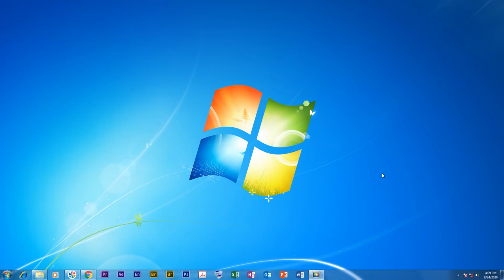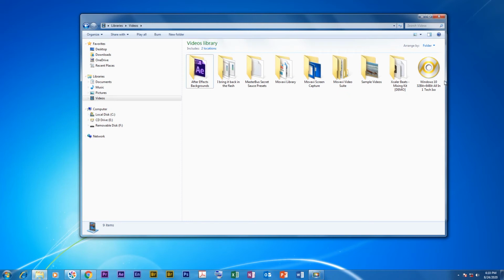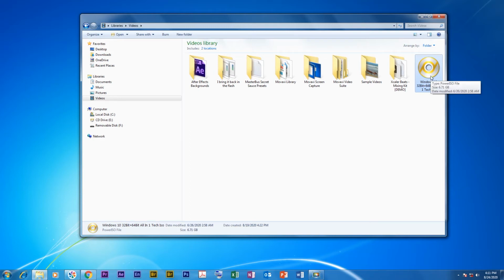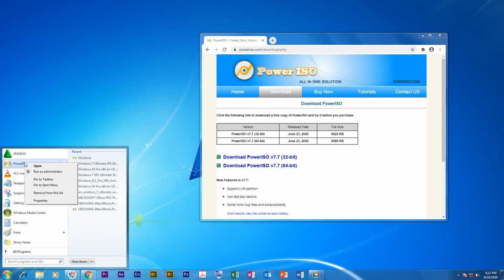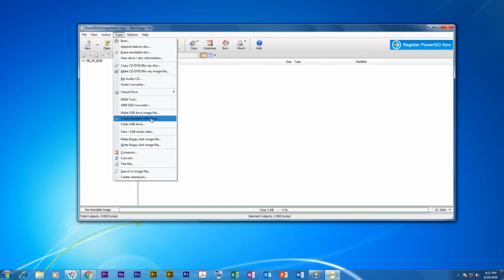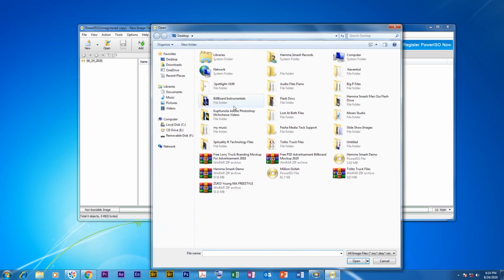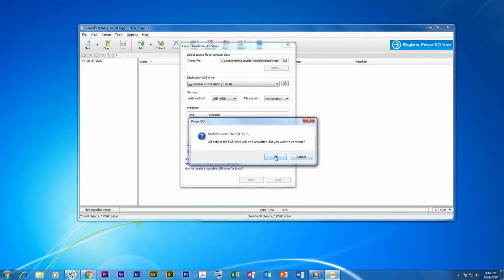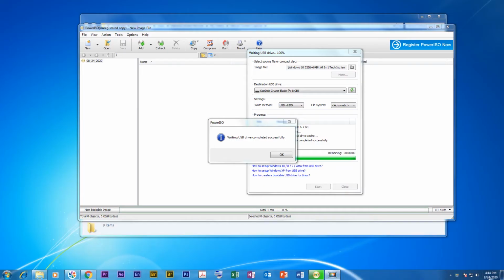How To Create a Bootable Wondows 10 Flash Drive On Windows Computer Using Power Iso Tool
In This Video we showing You Guys how You can Create a Windows 10 Bootable Flash Drive.For this to work You will need the follong things

1 Windows 10 Image/iso file
2 A computer that is running

4 A minimum of 8gb Flash Drive

Make sure the power iso software after the installation is excuted as an administrator

This was a Pasha Media Presentation